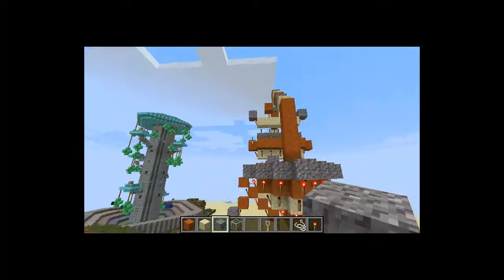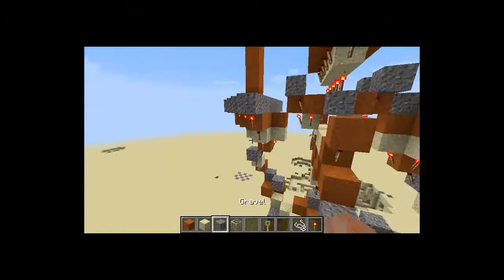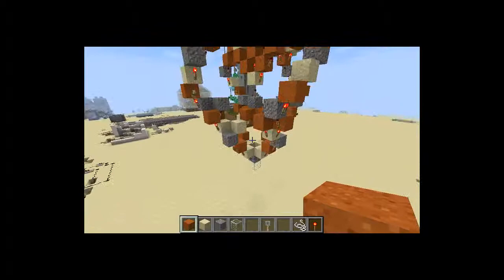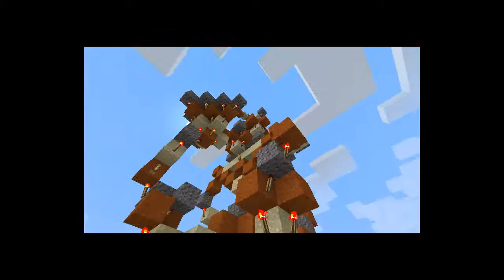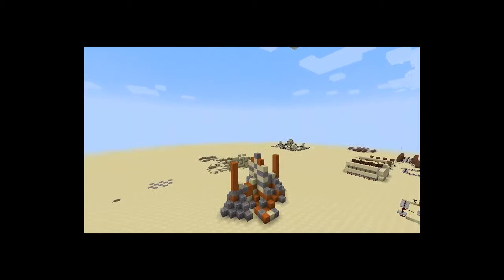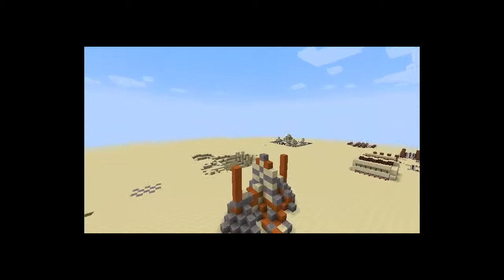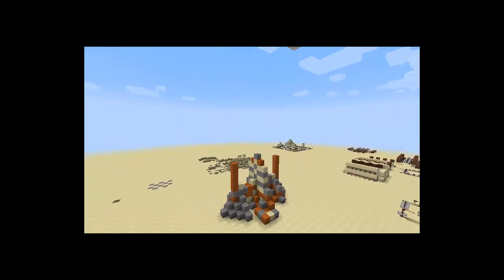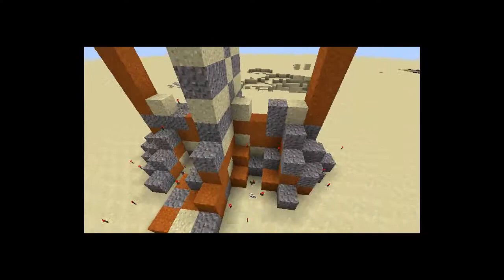Minecraft: Stuff Falling!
I thought i would do something with the new snapshot... so i did...
Outro: mochipet yoshis dinosaur egghunt papa skunk remix